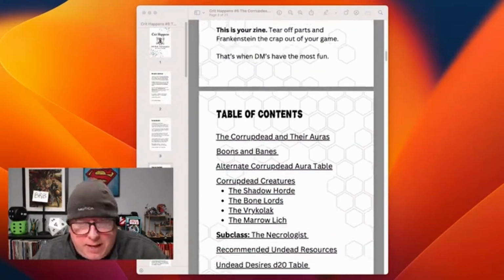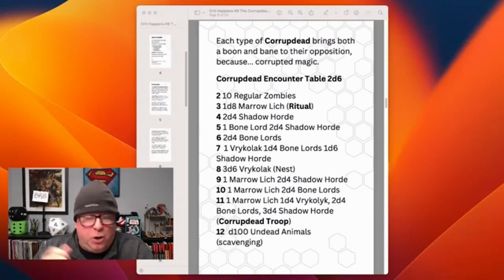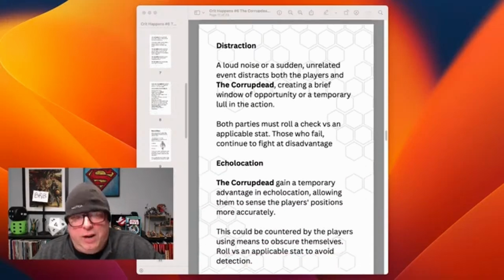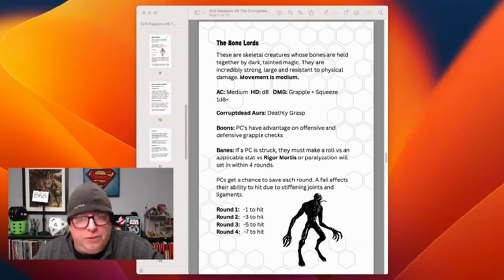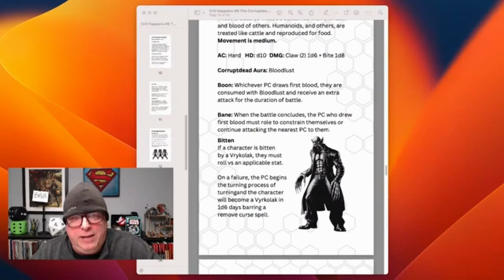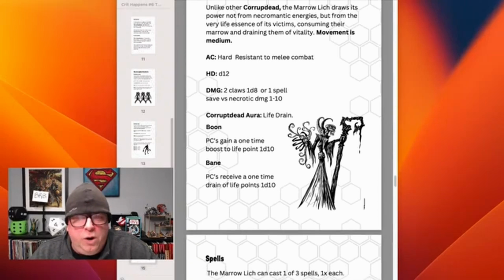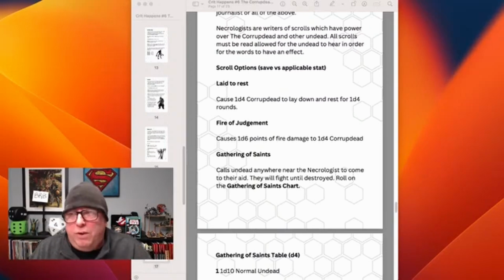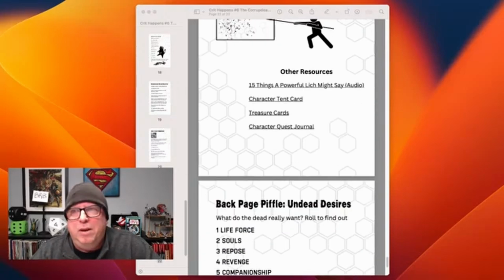Use These 4 Undead To Bring Life Back To Your OSR Game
In my latest Crit Happens Zine I talk abou new undead options called the Corrupdead for your game or to play in my Hex Crawl of Horror. Links below to grab Crit Happens separately or in a bundle.

I am a Certified Therapeutic Game Master (yes, it's a thing)
and, if you're a therapist, I'd love to work with you to help your clients through role play.

socialTwitter (X)  @FlintFireforge